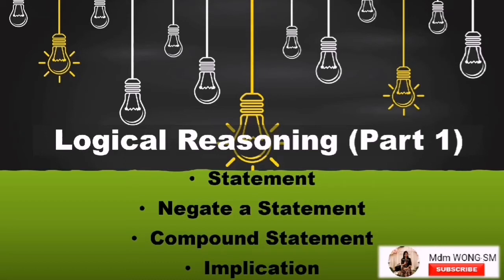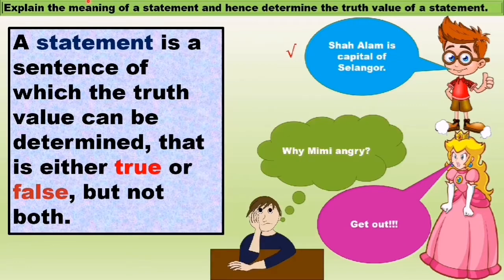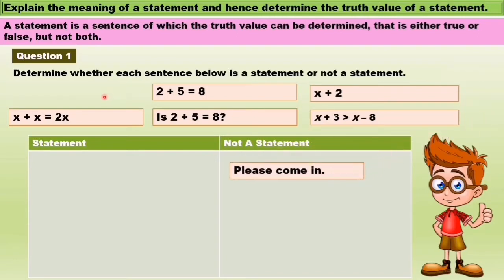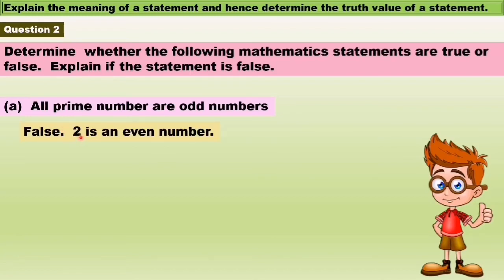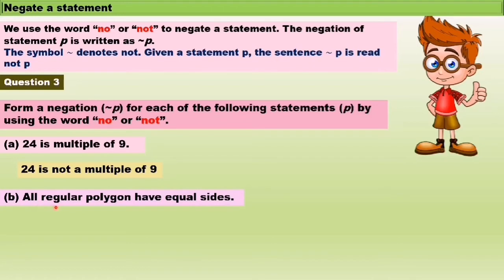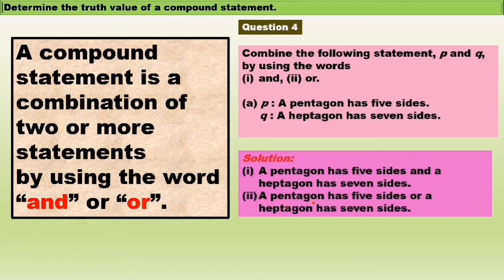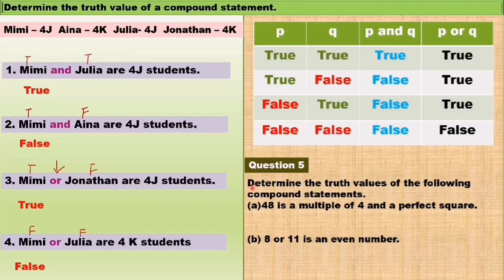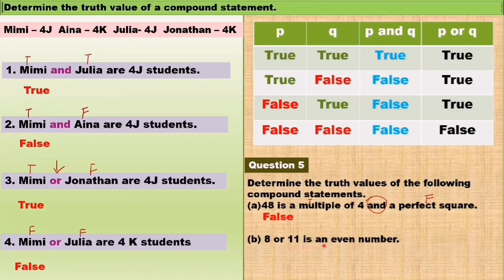Logical Reasoning (Part 1) Statement, Negate a statement, Compound Statement & Implications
Hi! In this video, I will introduce statement, negate a statement, compound statement and implication.   I try to make it simple and easy to understand.  Hope you like it!